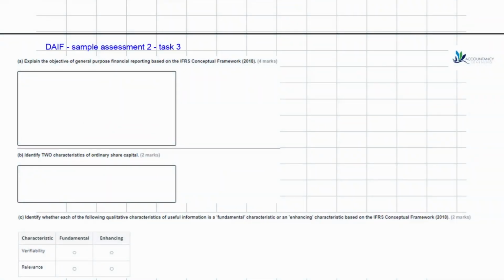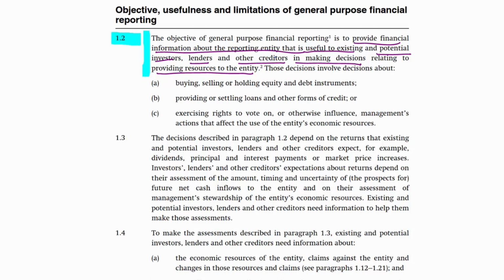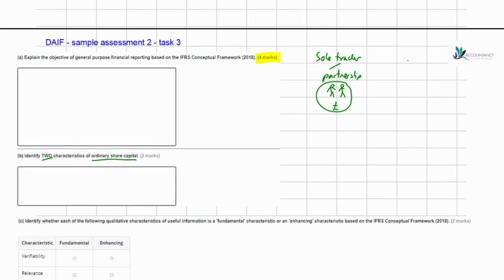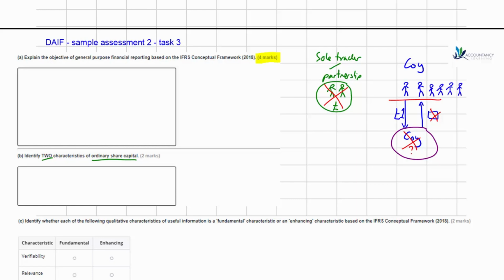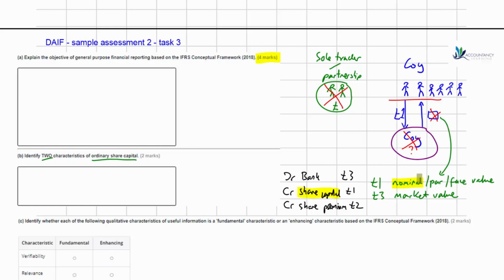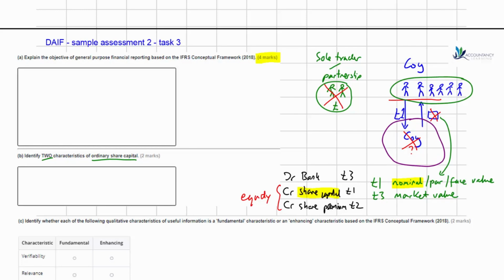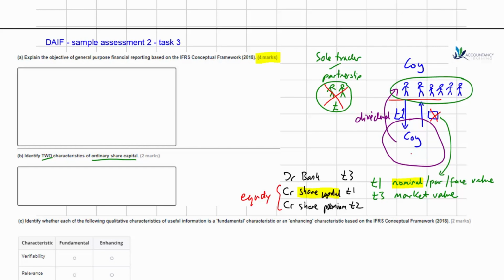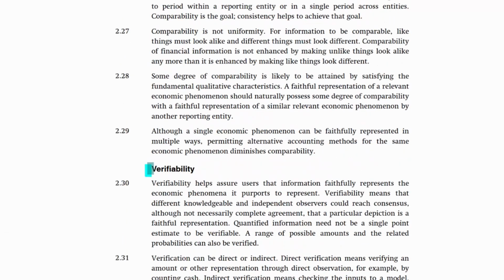Drafting and Interpreting Financial Statements (DAIF): AAT Sample Assessment 2 - Task 3 (of 7)